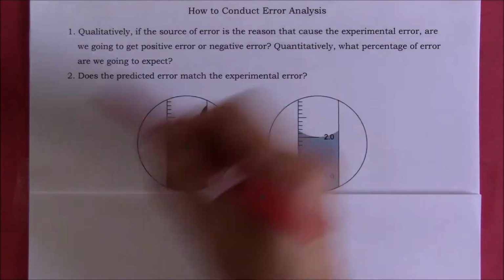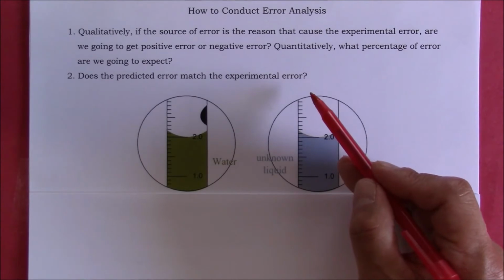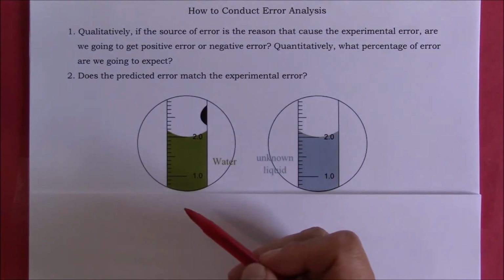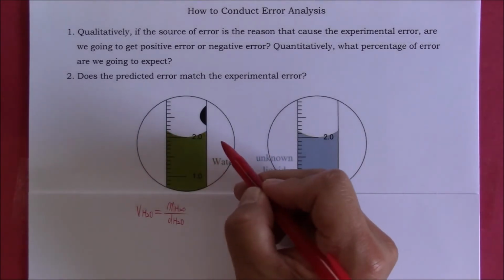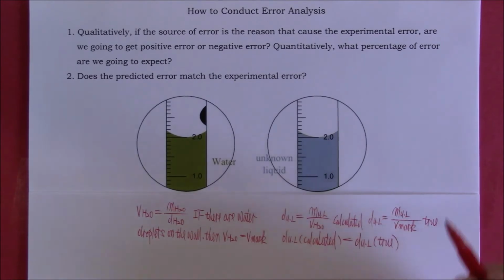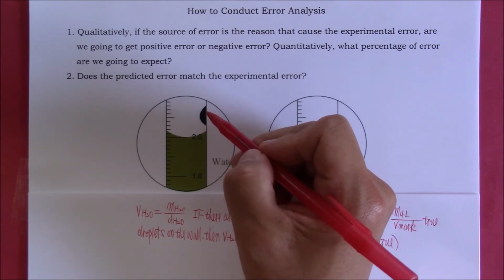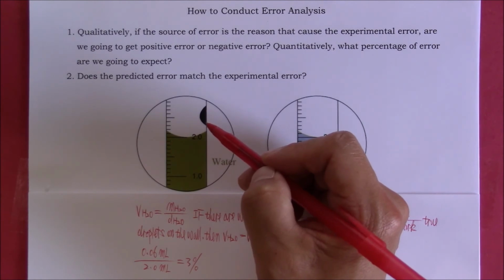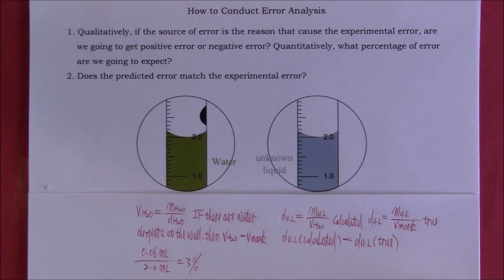P6.3 Error analysis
This video explains how to conduct error analysis.